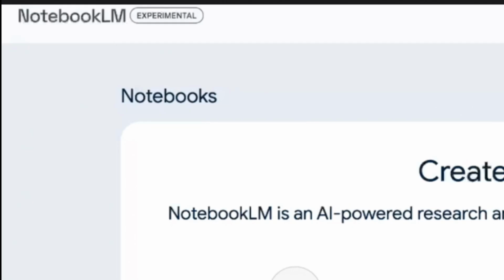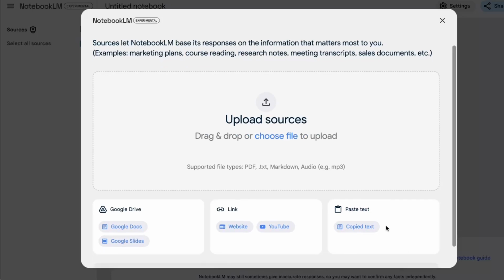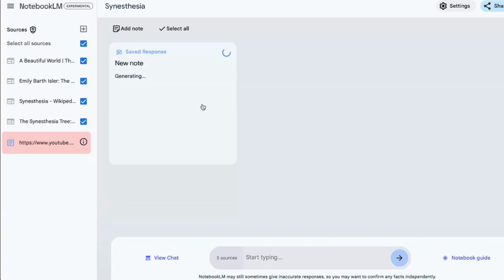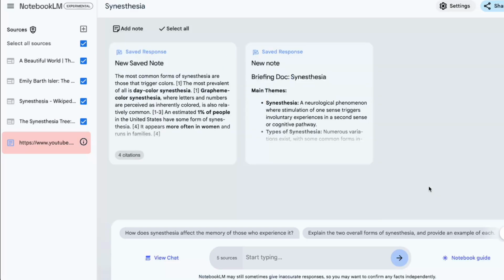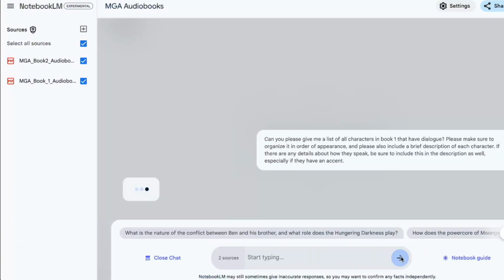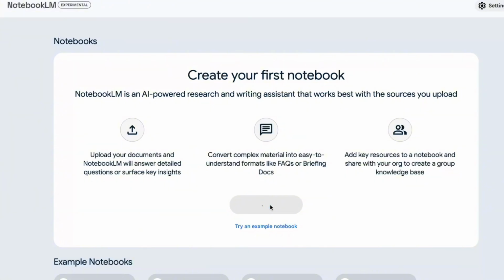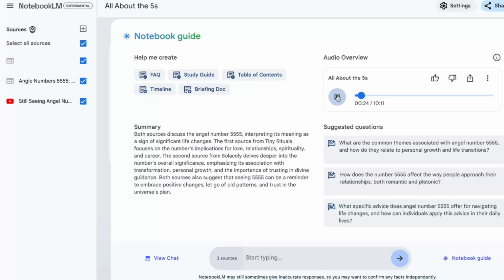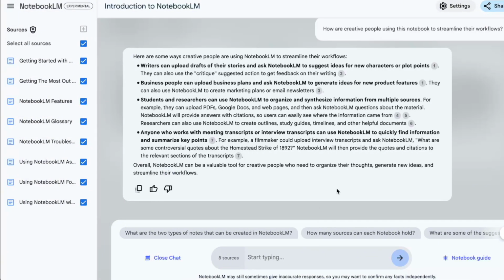This AI Notebook is the ULTIMATE Learning Tool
Are you ready to transform how you learn? Google’s new Notebook LM is here, and it’s changing the game for creatives and lifelong learners alike. In this video, I’ll show you how this powerful AI tool can supercharge your learning journey. Whether it’s for personal projects, new hobbies, or business ideas, Notebook LM has features you won’t want to miss!

We’ll take a walk through the basics of this innovative tool, diving into its user-friendly setup and easy ways to add your favorite sources. If you’re looking to improve your workflow, get organized, or learn in a whole new way, this Notebook LM tutorial will show you how to get started with one of the most versatile AI tools out there.